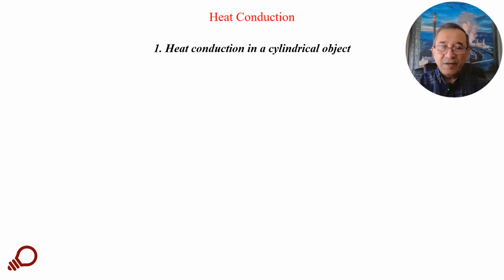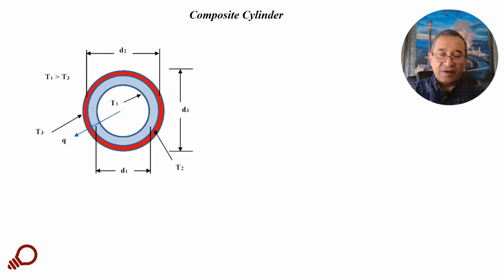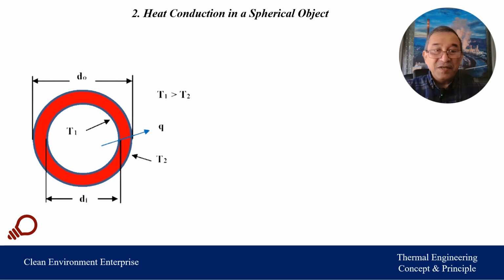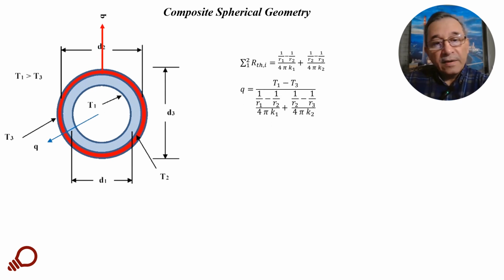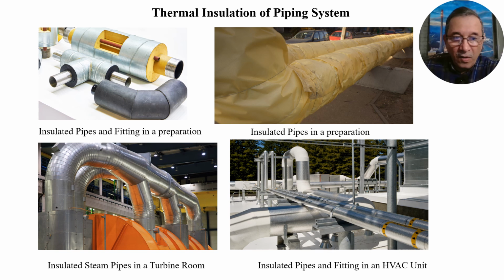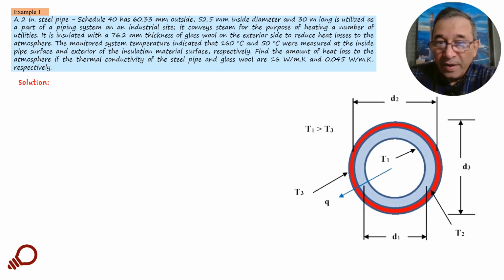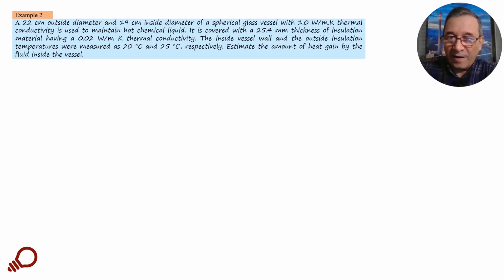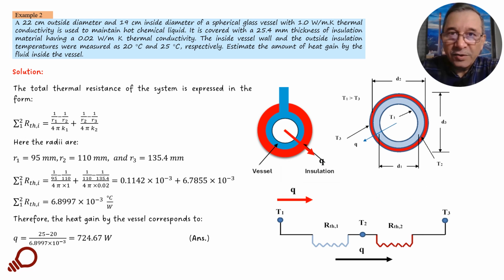Conduction Heat Transfer- Cylindrical and Spherical Objects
Conduction Heat Transfer, Cylinders, Spheres, One-Dimensional, Heat Transfer, Steady-State, Thermal Insulation
This episode introduces the concept of the steady-state one-dimensional heat conduction in cylindrical and spherical objects. It covers the application of mathematical expression in worked-out exercises from the real thermal engineering life. The practical utilization of insulating materials to minimize heat loss or gain from/to a piping systems and spherical objects is described.
00:00 Introduction
01:39 Heat Conduction in a Cylindrical Object
06:24 Heat Conduction in a Spherical Geometry
10:34 Thermal Insulation of Piping System
13:14 Practical Exercises
19:05 Closure